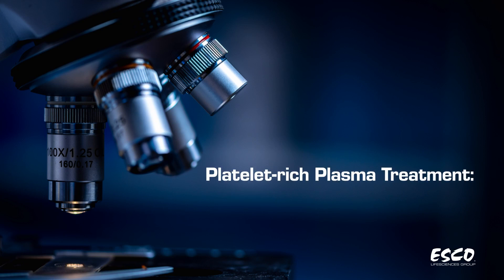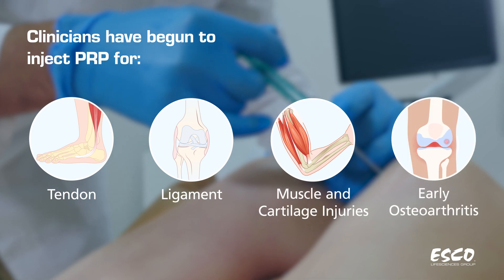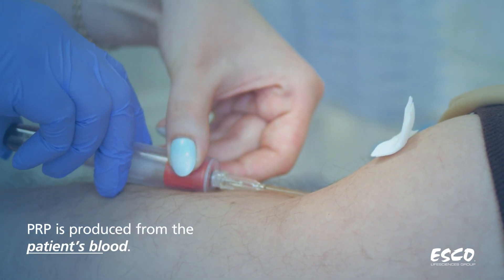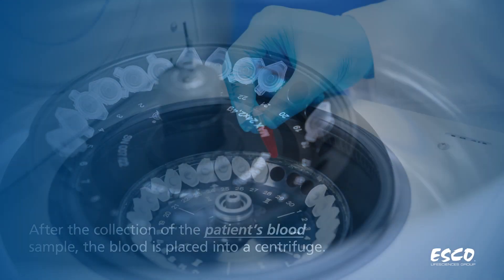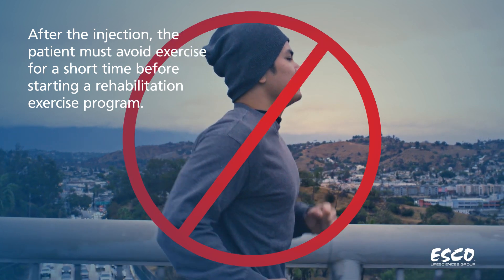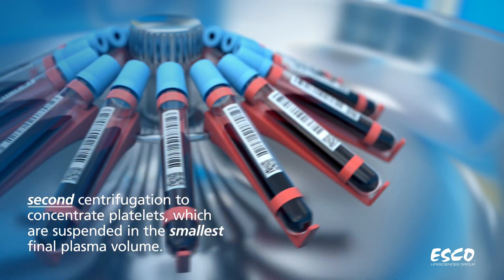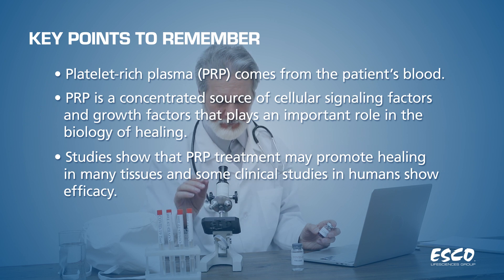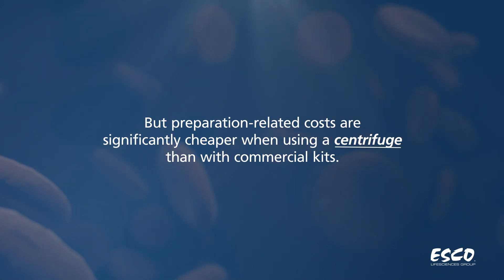How Does Platelet-Rich Plasma Treatment Work? | Esco Scientific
Learn about Platelet-Rich Plasma Treatment and its significance in the field of regenerative medicine.